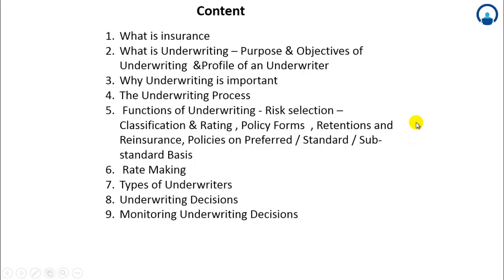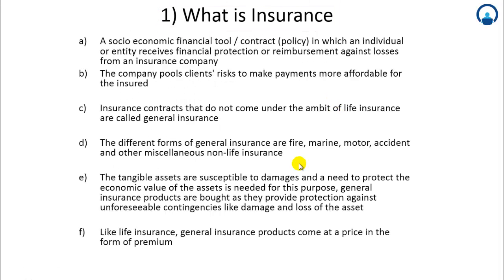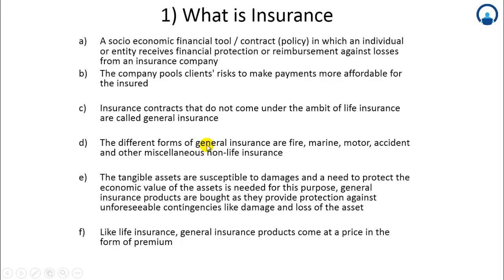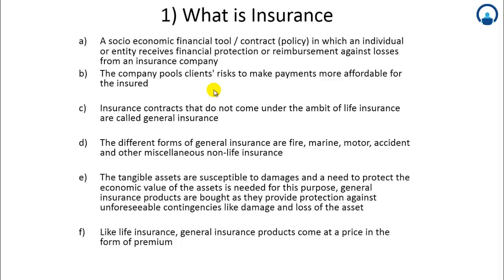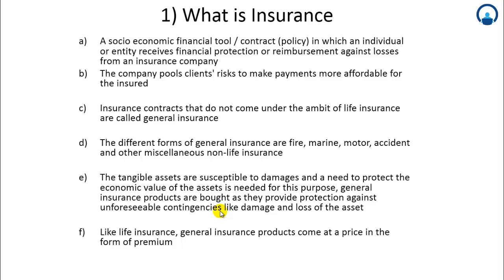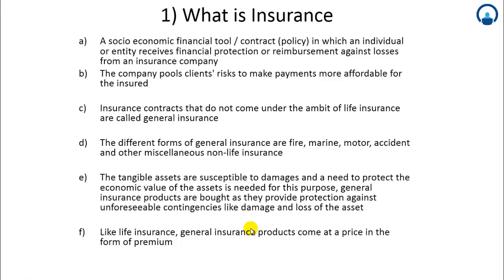General Insurance Underwriting